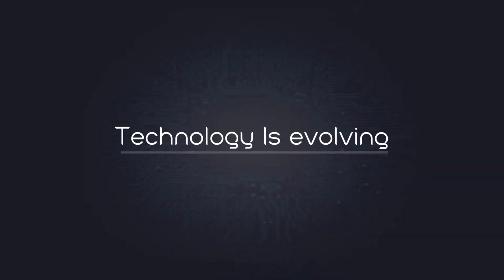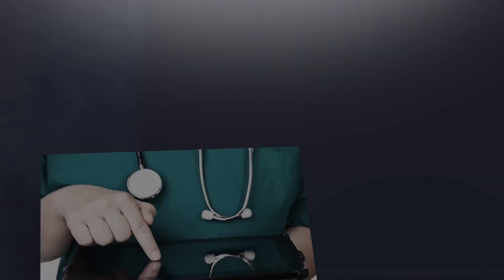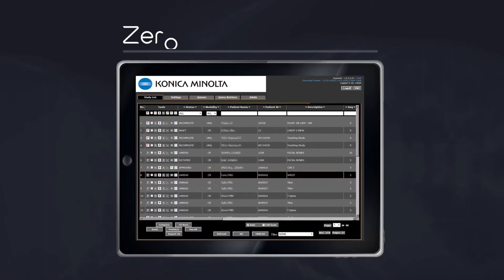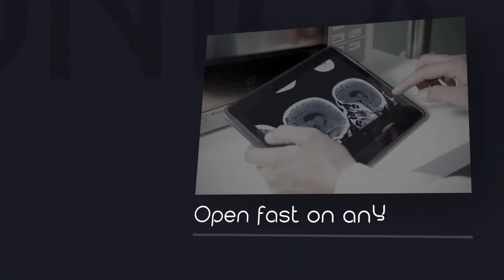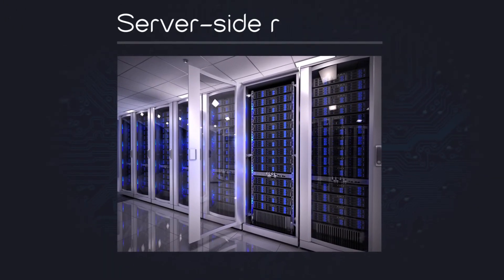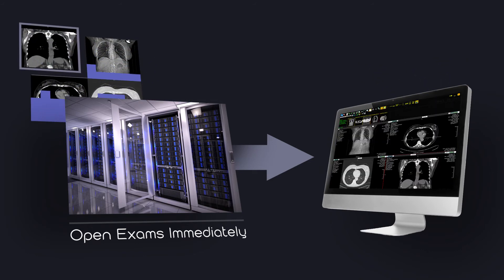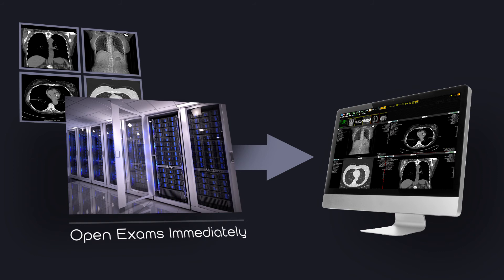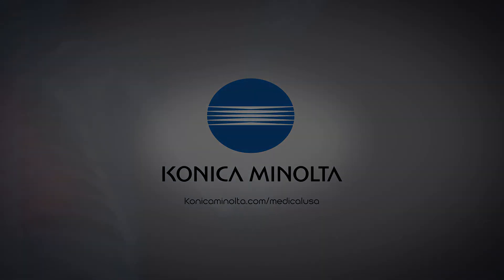Transform Your Radiology Workflow with Konica Minolta Exa PACS | Konica Minolta Healthcare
Discover the future of radiology with Konica Minolta Healthcare's Exa PACS. This state-of-the-art, web-based, zero-footprint radiology software platform outperforms traditional PACS systems by delivering unprecedented speed and workflow efficiency. Exa™ is engineered with advanced features and toolsets, ensuring no compromise between speed and functionality.

With Exa’s Zero Footprint (ZFP) viewer, you can access full diagnostic toolsets and viewing capabilities from any computer without the need for downloads, plugins, or installations. Experience the benefits of Server-Side Rendering technology that eliminates the need for exam prefetching, providing rapid access on any operating system.

Enhance your practice with Exa PACS and embrace a new era of radiology with superior speed, efficiency, and flexibility.